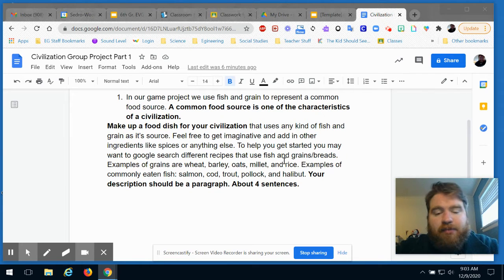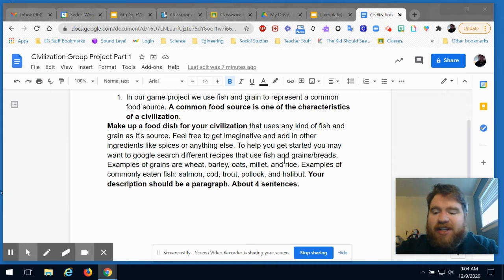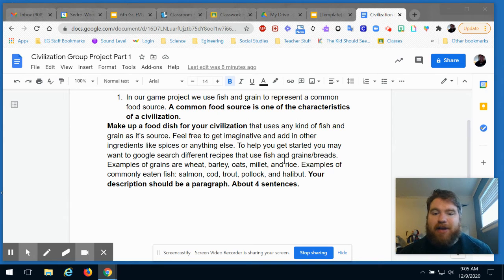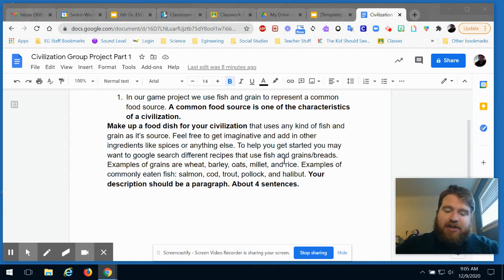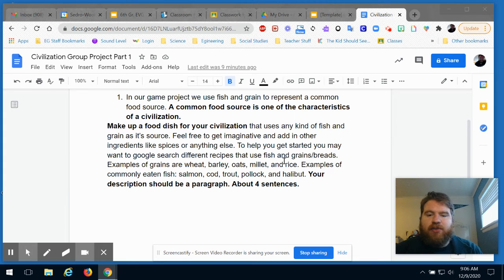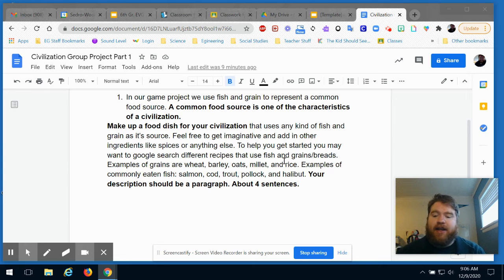Instructions for Common Food Source Assignment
Video instructions for Wednesday 12/9/20